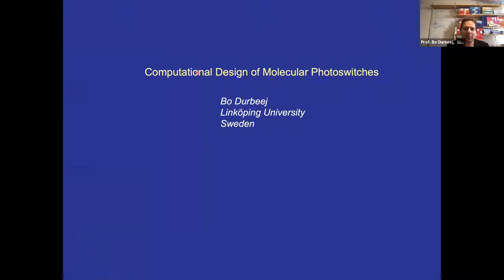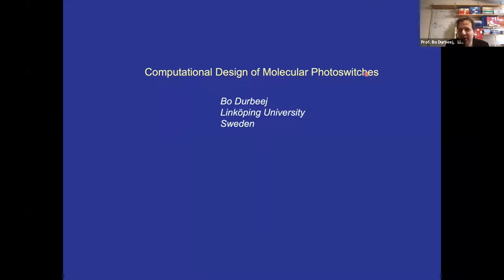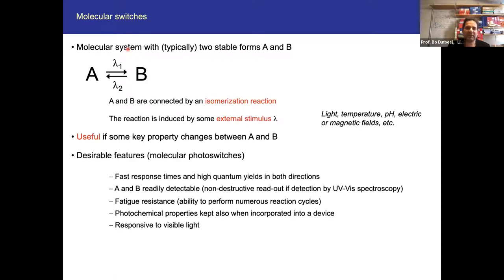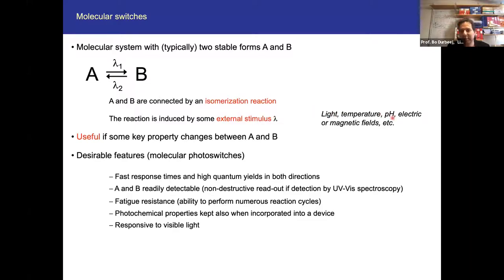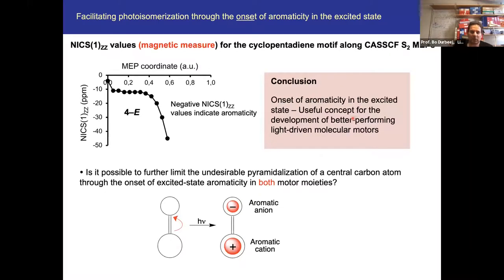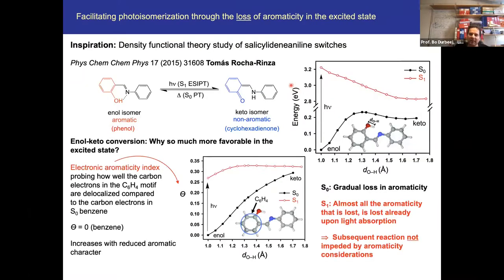Computational Design of Molecular Photoswitches by Prof. Bo Durbeej (Linköping University, Sweden)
This webinar by Prof. Bo Durbeej (my PhD Supervisor) discusses how the concept of excited-state aromaticity can be used in the design of Molecular Switches and Motors. The webinar was organized by Prof. B. S. A. Andrews, GITAM University.